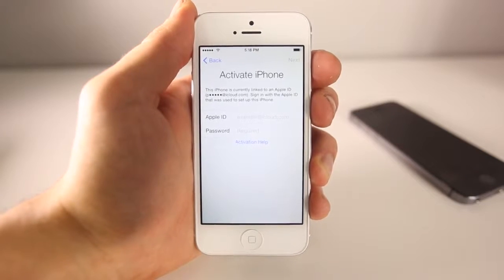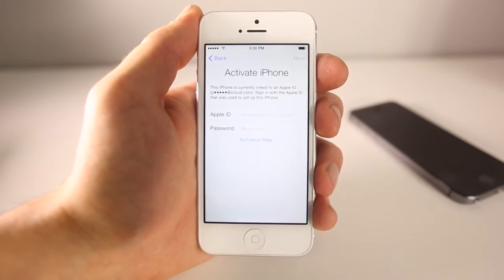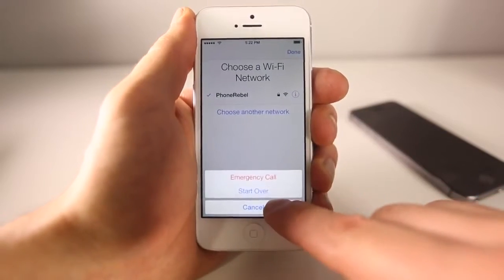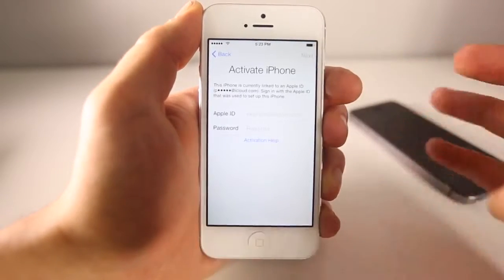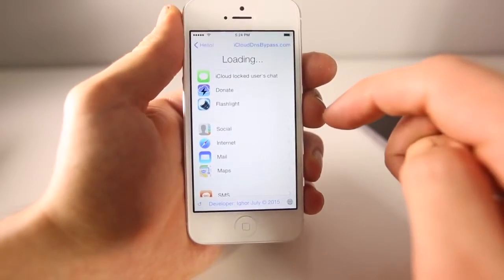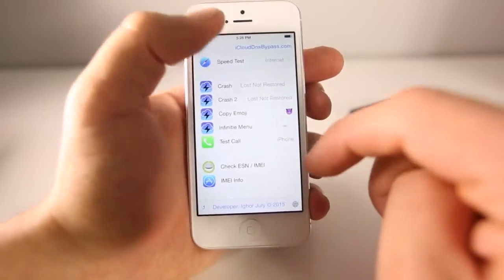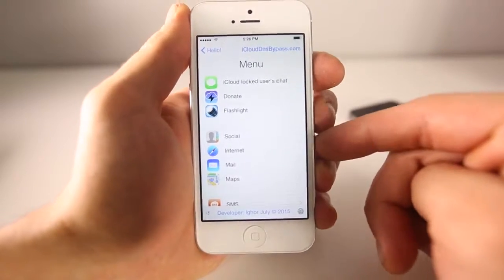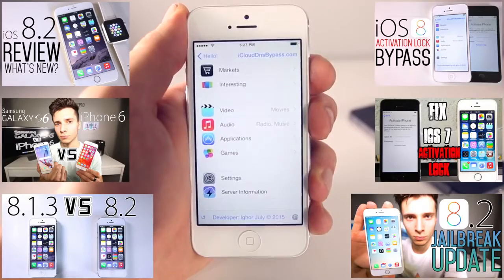How To Bypass iOS 8.2 iCloud Activation Lock Screen on iOS 8 / 8.1.3 New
iCloud Activation Lock Bypass iOS 8.2 How To Latest Method Updated! iOS 8, 8.2, 8.1.3, 8.1.2, 8.1.1, iOS 7 & 7.1.2 Compatible. Works on iPhone 6 Plus, 6, 5S, 5C, 5, 4S, 4, iPad Models & iPod Touch 5G.